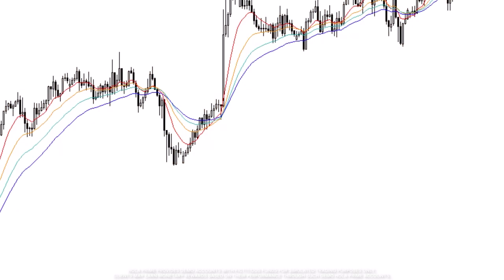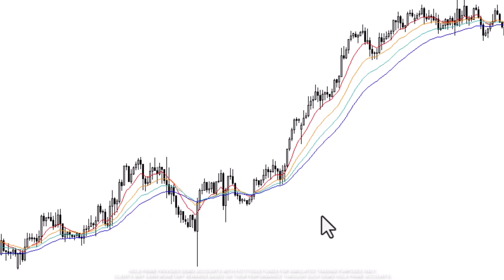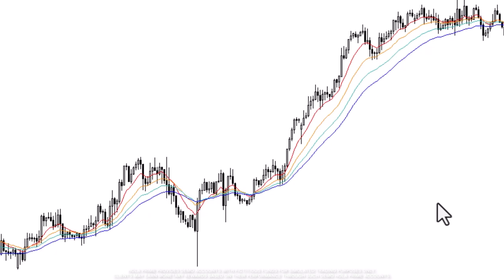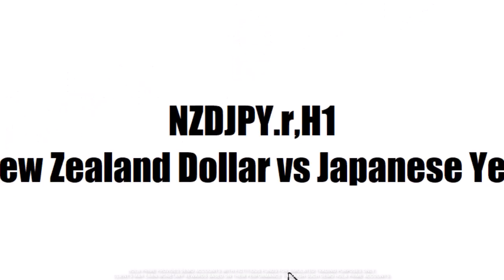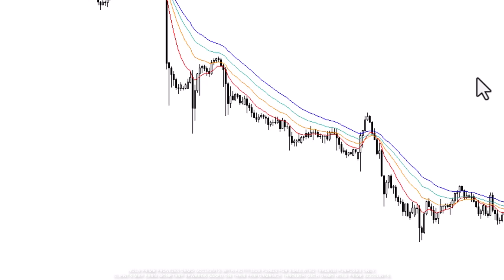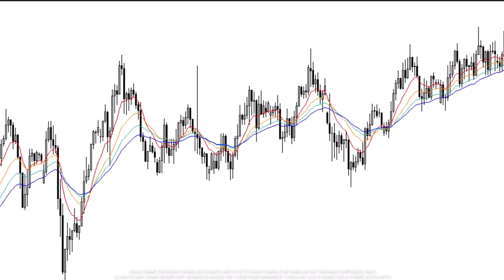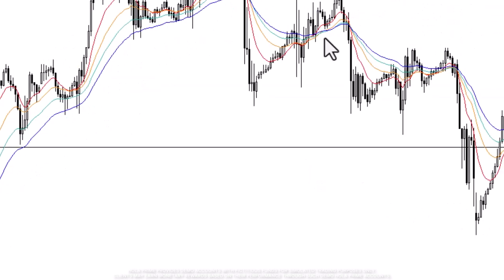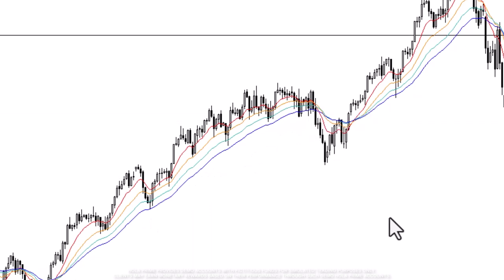Catch Bigger Moves With Moving Averages | Hola Prime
Are you new to futures trading and wondering what futures actually are? In this video, we break down hedgers vs. speculators, how companies like Coca-Cola or farmers use futures to lock in prices, and why futures markets like the CME Group, CBOT, COMEX, and ICE are so important.

We’ll also show you live examples of agriculture, metals, and indices, and finish with a powerful yet simple trend-following strategy (The Rainbow Strategy) using exponential moving averages.

Whether you’re a beginner or looking to sharpen your knowledge, this video will give you real-world insights into futures trading.